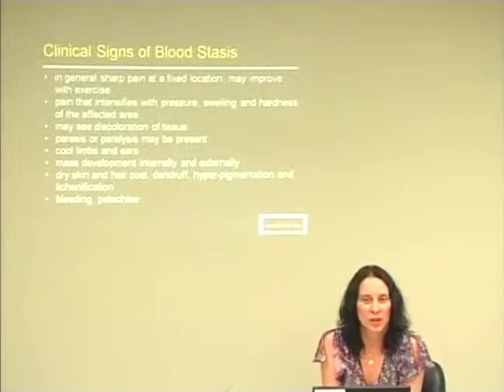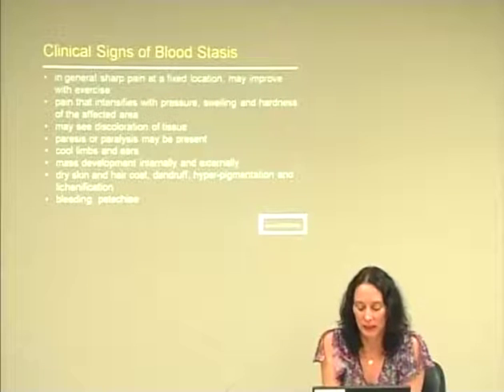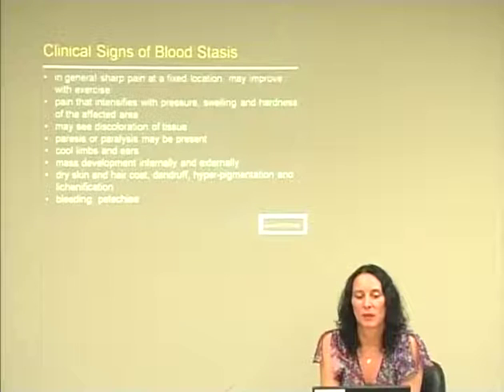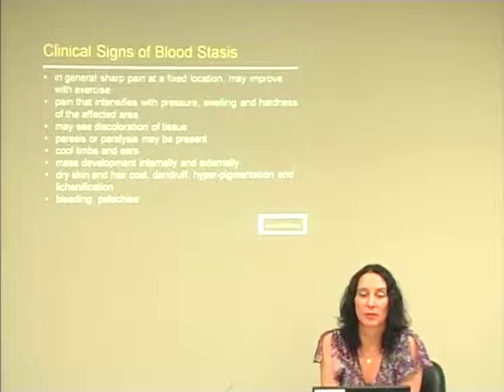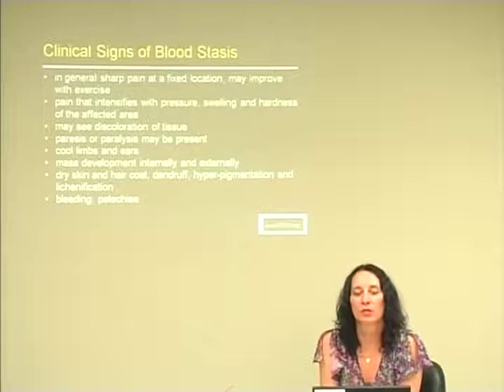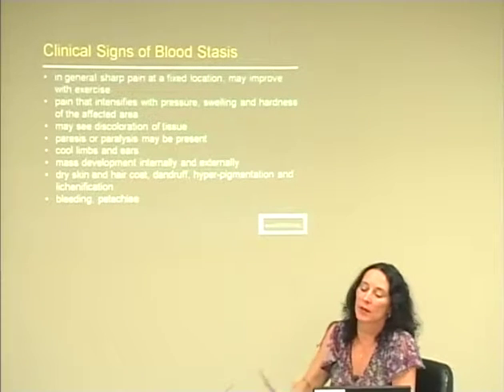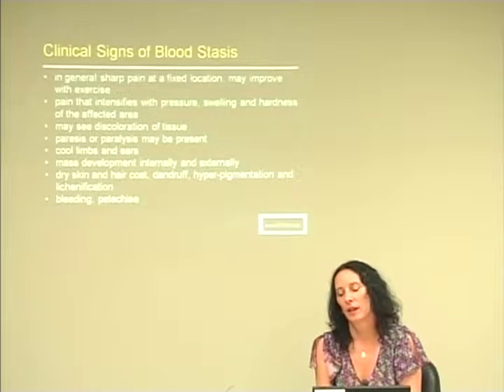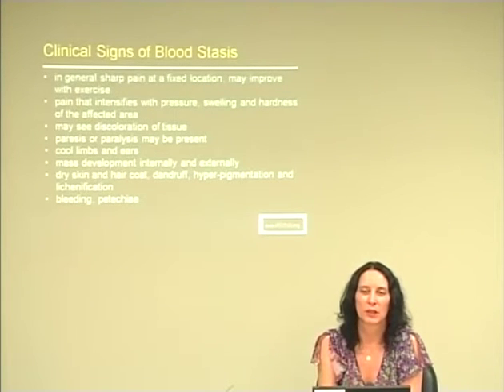Clinical Signs of Blood Stasis in Animals -- Online Acupuncture CEU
Preview of Chinese Veterinary Medicine for Dogs, Cats, and Horses, Part V" - 8 CEUs/PDAs/CPDs. to purchase this course.

Obtain your acupuncture CEUs easily with live webinars and distance learning on-demand courses. eLotus brings continuing education into the future with convenient online classes on acupuncture, herbal medicine, and more. for more free classes.